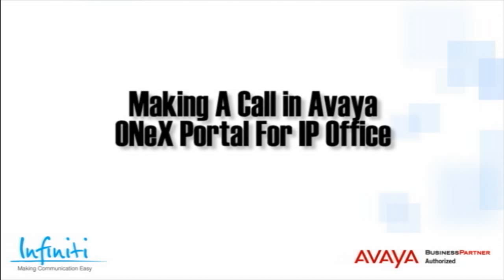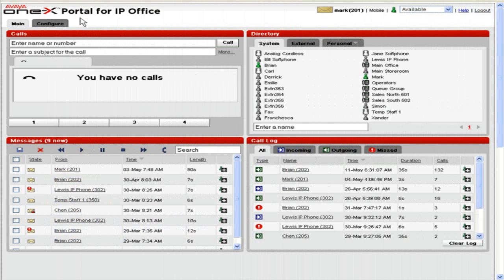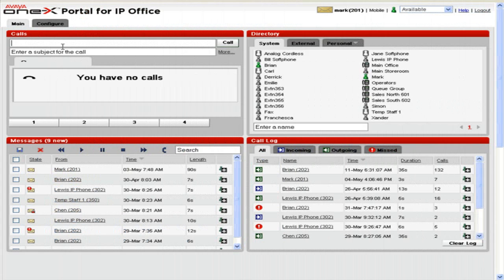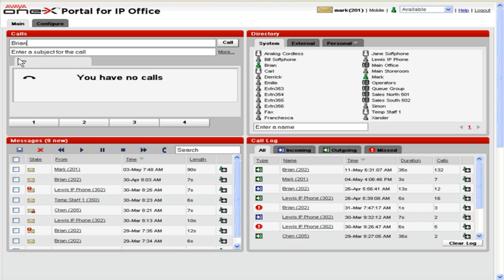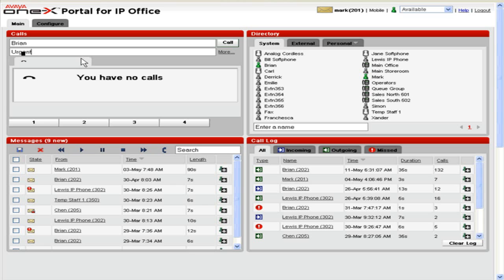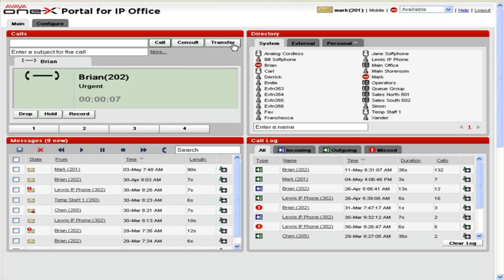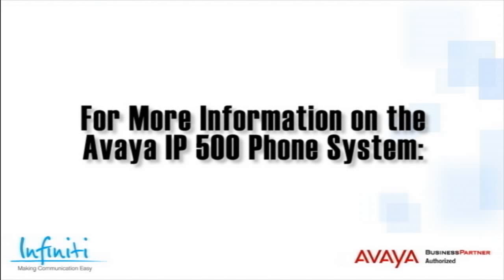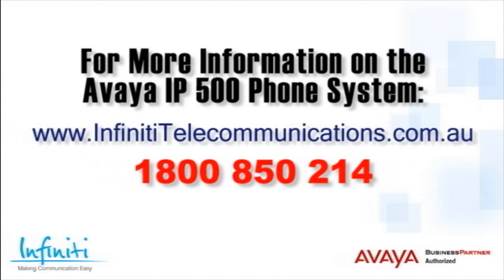Making A Call in Avaya ONeX Portal For IP Office [Infiniti Telecommunications]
This short training video covers on Making A Call in Avaya ONeX Portal For IP Office.

The Avaya one-X Mobile line of software clients offers full integration with enterprise applications like visual voicemail, corporate directory, VIP lists, and call logs. Users can initiate business calls through Avaya Aura™ Communication Manager, maintaining their enterprise identity and reducing long distance charges. Clients support RIM BlackBerry, Palm, Symbian, Windows Mobile, Java and iPhone platforms. Avaya one-X Mobile is also available for our small business IP Office product and in a Lite edition that provides an intuitive interface for Extension to Cellular features on the iPhone.